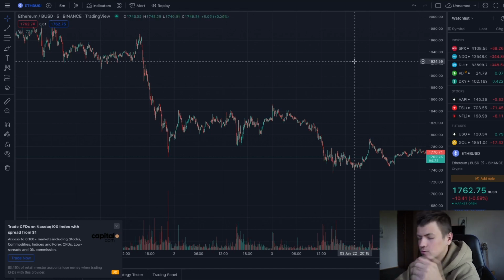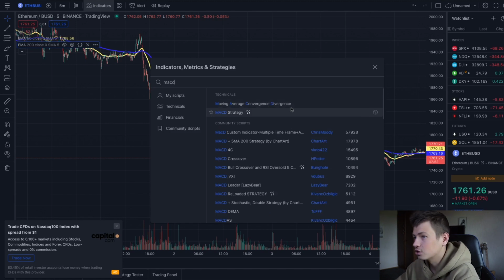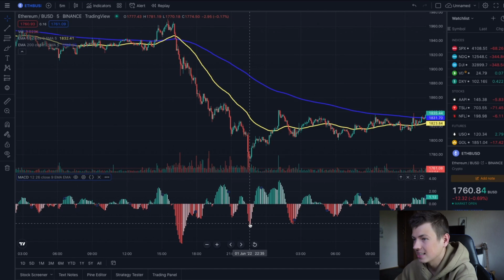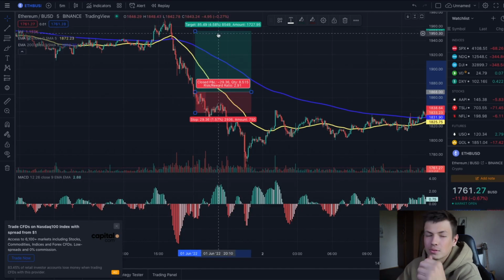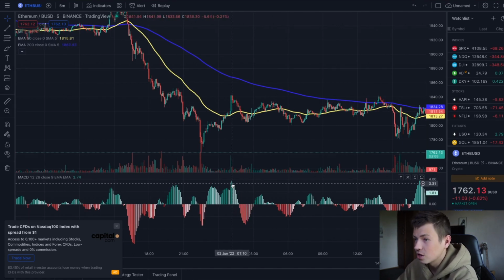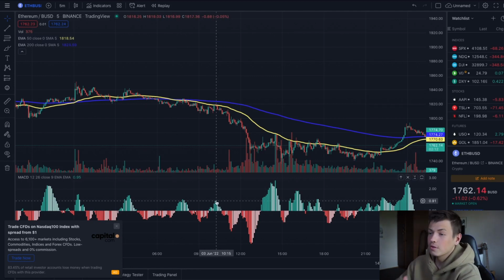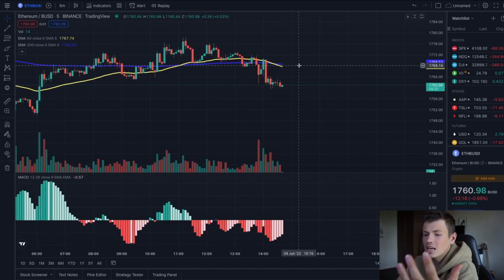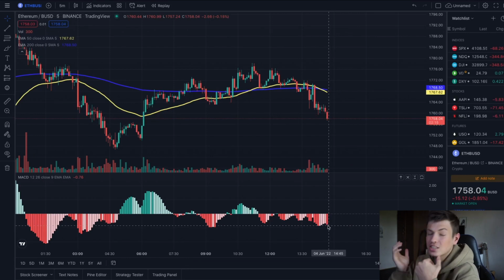STUPID EASY strategy to make $75 / day with Binance FUTURES | Easy Crypto Scalping Strategy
I found a stupid easy futures trading strategy that actually works.